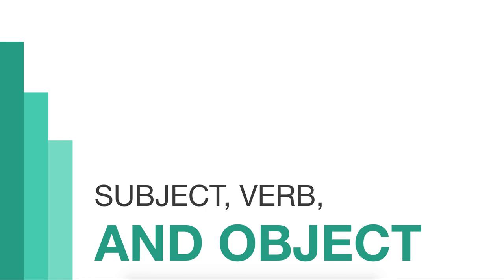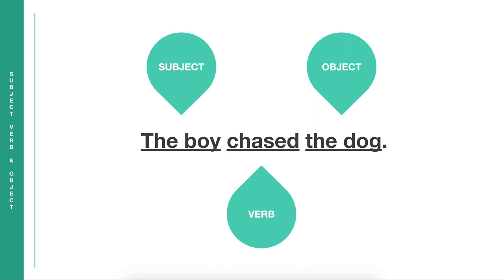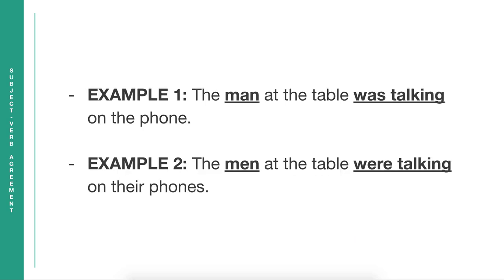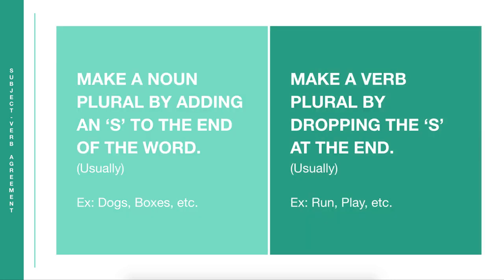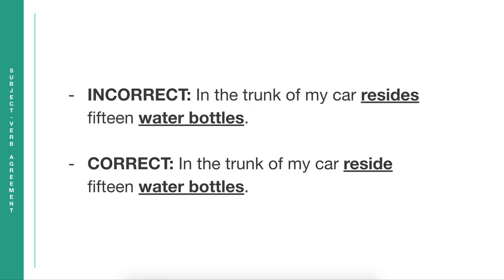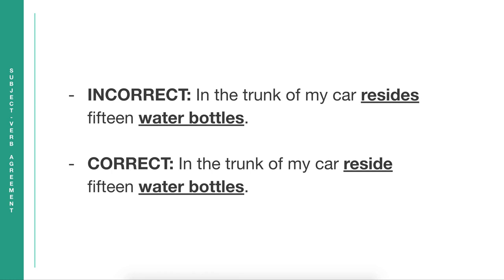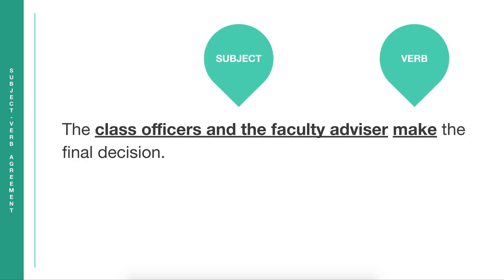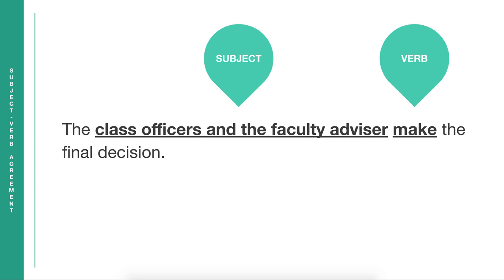Identifying the Subject, Verb, and Object in a Sentence & Subject-Verb Agreement